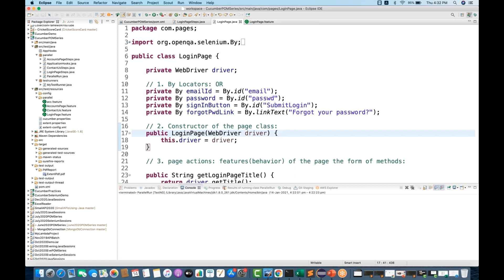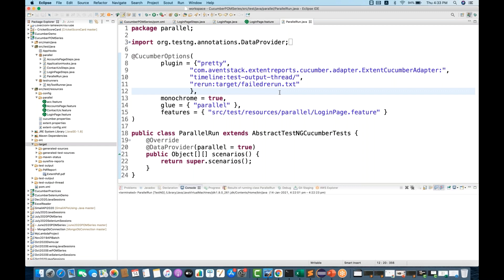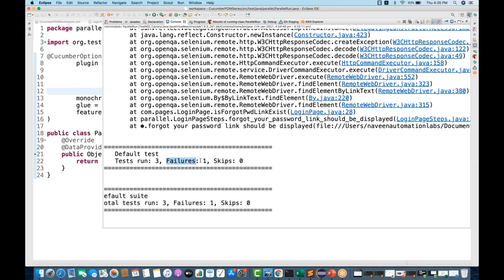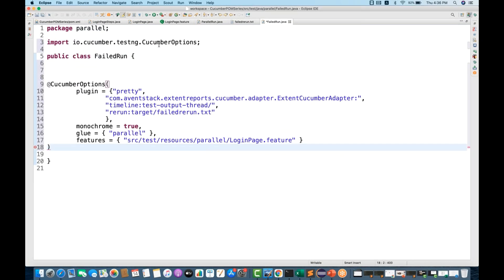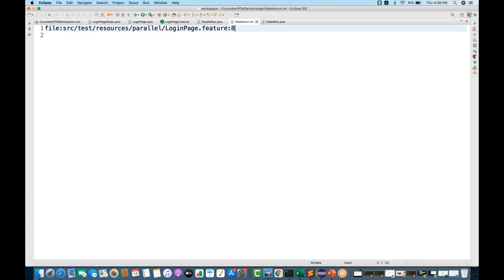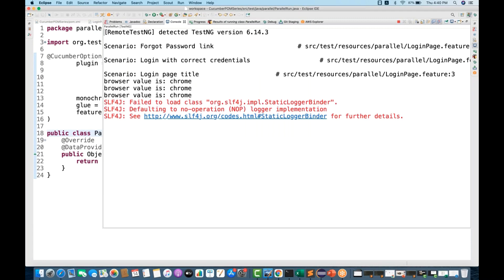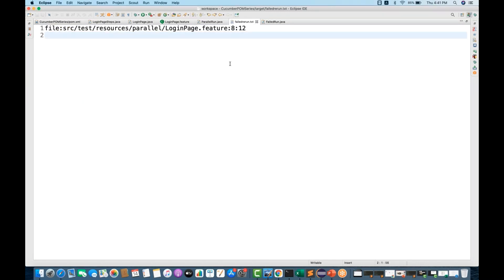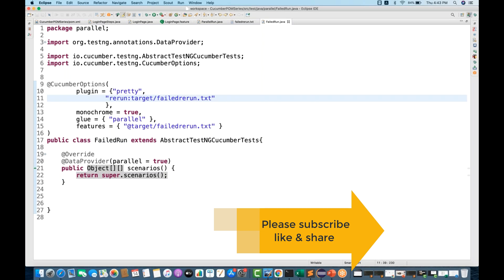PART 8 - Rerun Failure SCENARIOS in Cucumber BDD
In this video, I have explained - How to re run failure test cases in cucumber BDD.

Naveen AutomationLabs Paid Courses:
Java & Selenium: